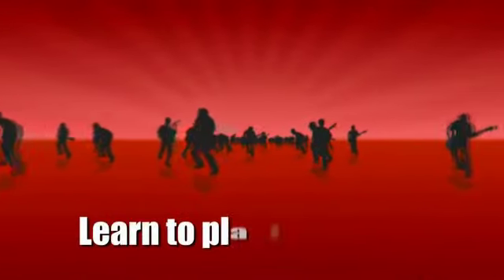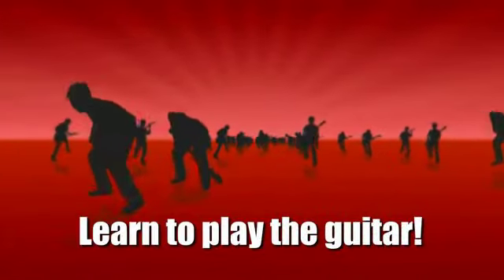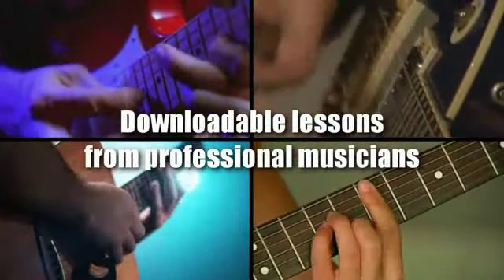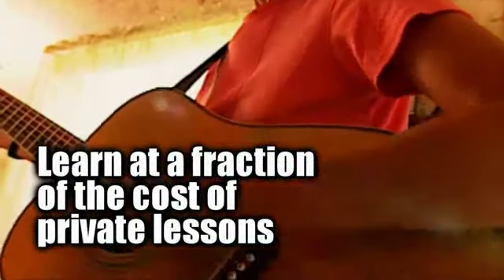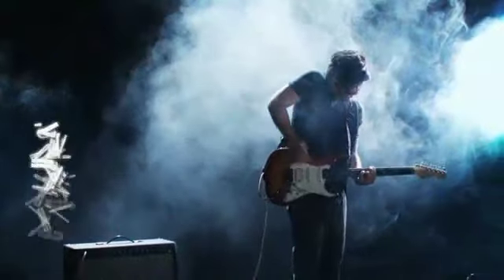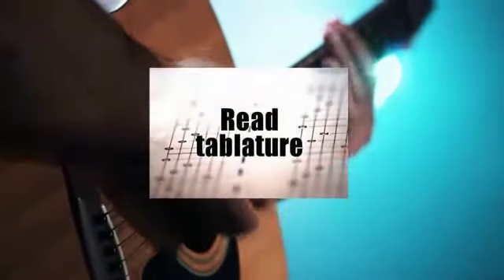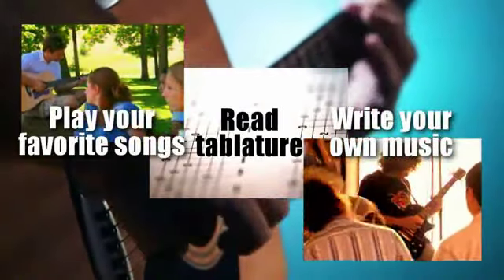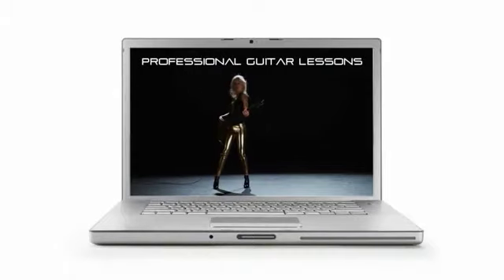Online beginner guitar course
FREE 10 Week Beginner Guitar Course. Or
FREE 9 week Lead Guitar Course. Click the Link Above